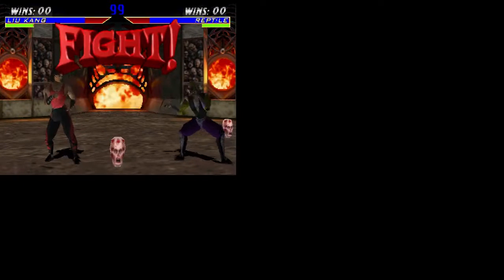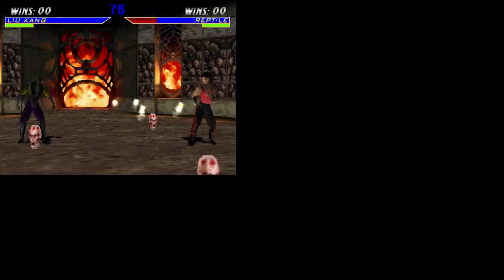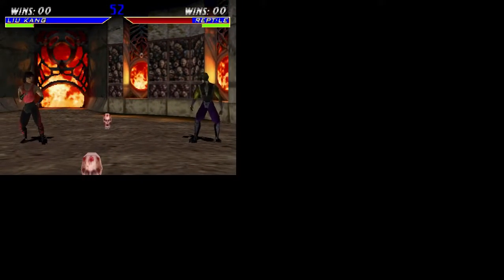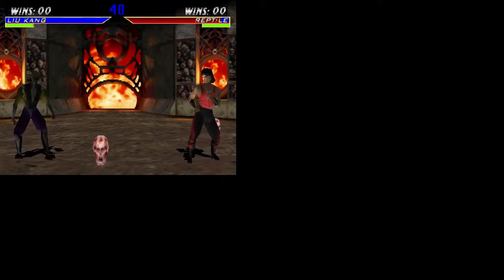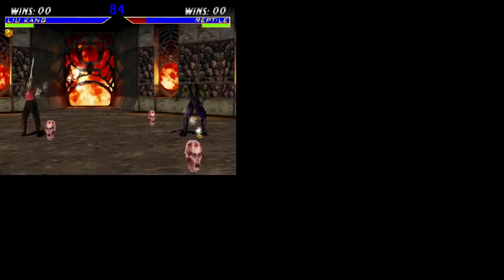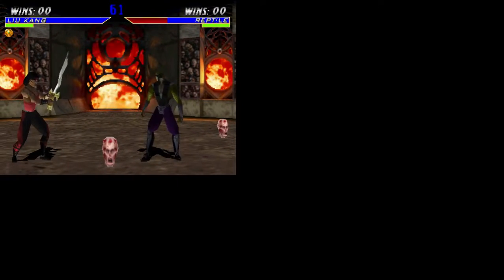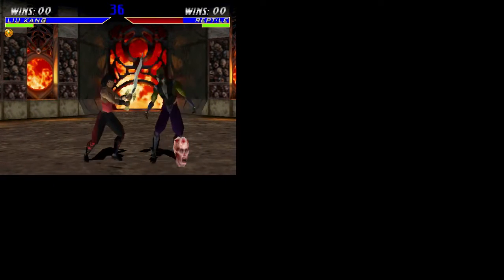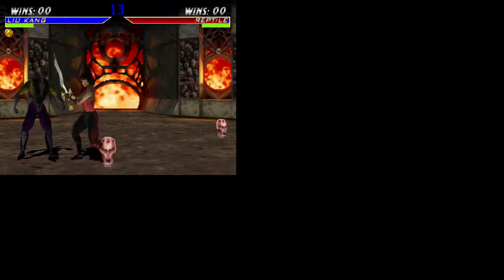Mortal Kombat 4 Lui Kang Moves In Voice Command!!(Script And Glovepie Download Link in Description)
Hello Youtube!!

In this video I will show you Lui Kang Moves In voice commands on Mortal Kombat 4!!

Glovepie Mortal Kombat 4 Script:

if said ("Weapon Left") then
press a
wait 30ms
release a
press d
wait 30ms
release d
press j
wait 30ms
release j
end
if said ("Weapon Right") then
press d
wait 30ms
release d
press a
wait 30ms
release a
press j
wait 30ms
release j
end
if said ("High Fireball Left") then
press d
wait 30ms
release d
wait 30ms
press d
wait 30ms
release d
wait 30ms
press t
wait 30ms
release t
wait 30ms
end
if said ("High Fireball Right") then
press a
wait 30ms
release a
wait 30ms
press a
wait 30ms
release a
wait 30ms
press t
wait 30ms
release t
wait 30ms
end
if said ("Low Fireball Left") then
press d
wait 30ms
release d
wait 30ms
press d
wait 30ms
release d
wait 30ms
press g
wait 30ms
release g
wait 30ms
end
if said ("Low Fireball Right") then
press a
wait 30ms
release a
wait 30ms
press a
wait 30ms
release a
wait 30ms
press g
wait 30ms
release g
wait 30ms
end
if said ("Flying Kick Left") then
press d
wait 30ms
release d
wait 30ms
press d
wait 30ms
release d
wait 30ms
press u
wait 30ms
release u
wait 30ms
end
if said ("Flying Kick Right") then
press a
wait 30ms
release a
wait 30ms
press a
wait 30ms
release a
wait 30ms
press u
wait 30ms
release u
wait 30ms
end
if said ("Bicycle Kick") then
press j
wait 1.9seconds
release j
end
if said ("Fatality") then
press z
wait 2seconds
press t
wait 30ms
release t
release z
end